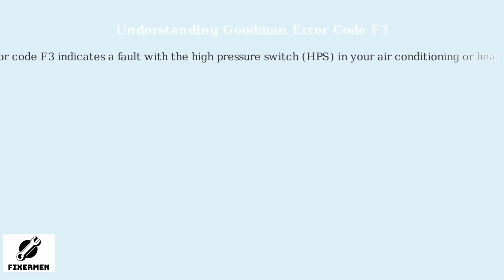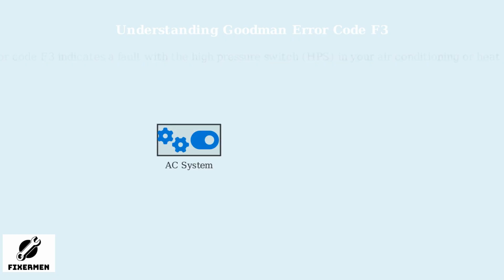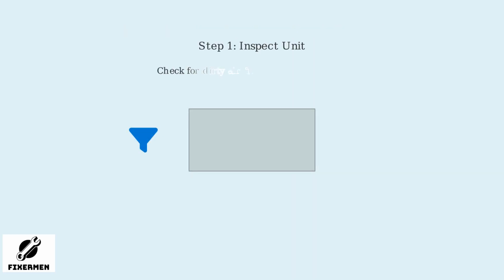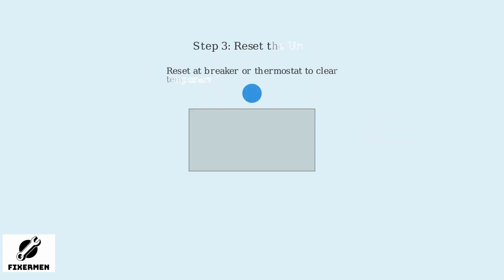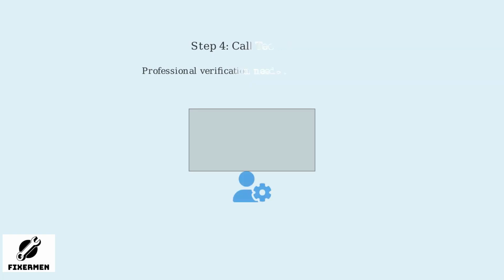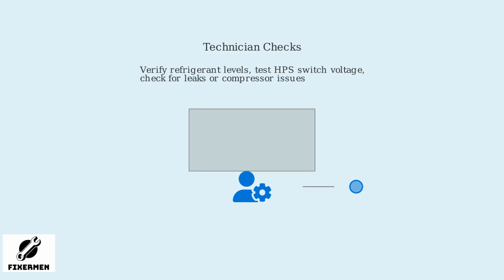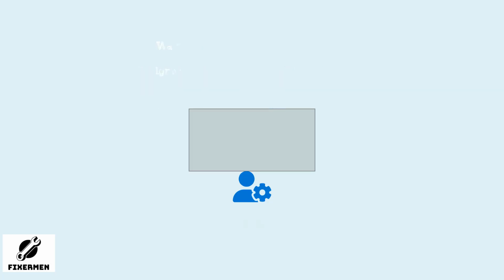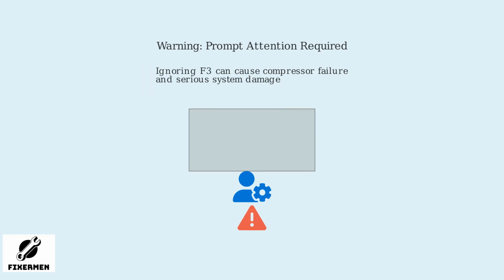Goodman Error Code F3 – High Pressure Switch Fault Fix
Fix Goodman Error Code F3 with ease! Explore our detailed troubleshooting tips for high pressure switch faults and restore your HVAC system's efficiency.